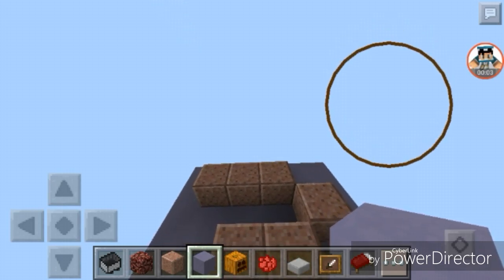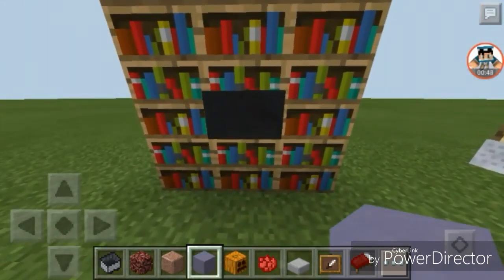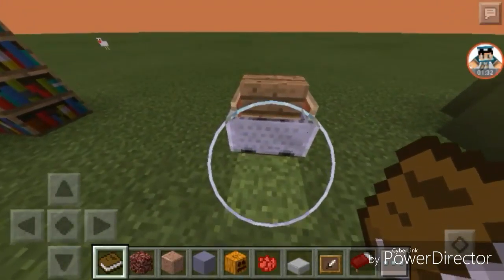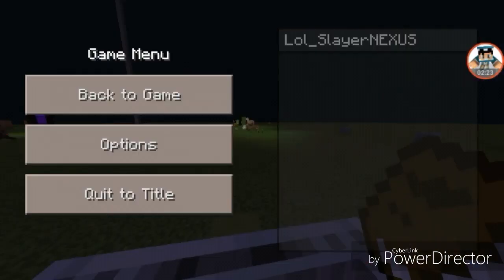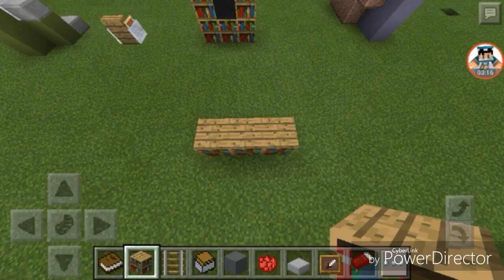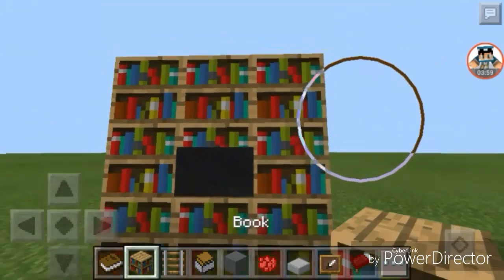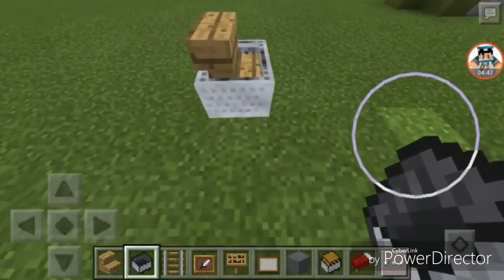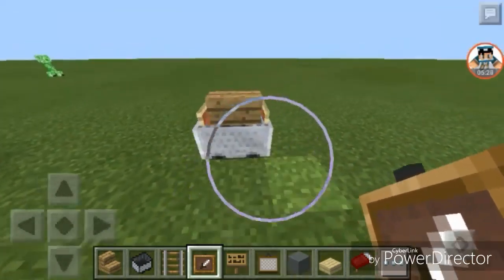3 Things you can build on MCPE [Mincarts]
Hey everyone hope you enjoy todays video😁
My Insters- @Thereal_lolslayer
P.S butt